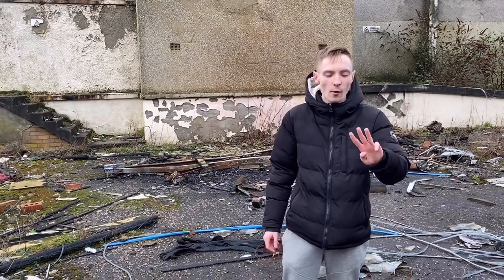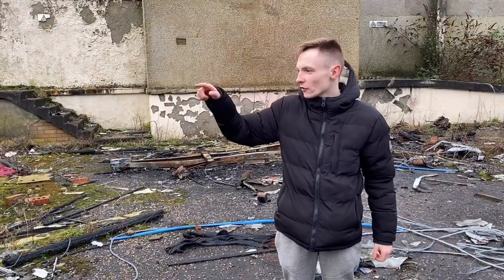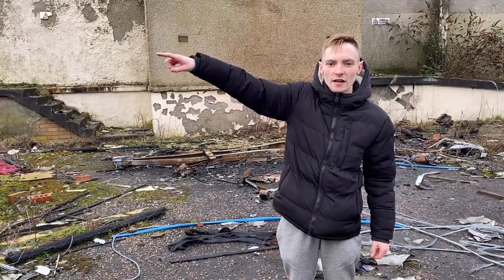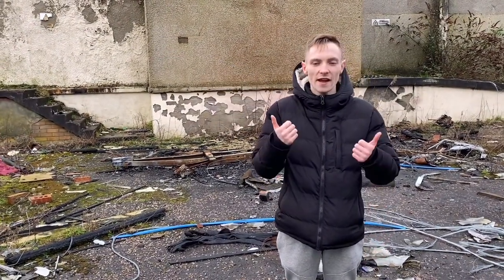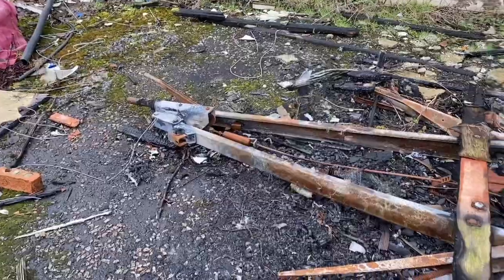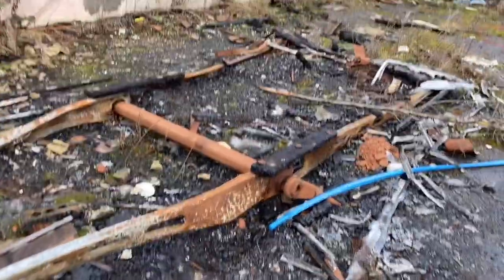ABANDONED SLAUGHTERHOUSE we found something DEAD ? (Part 3)